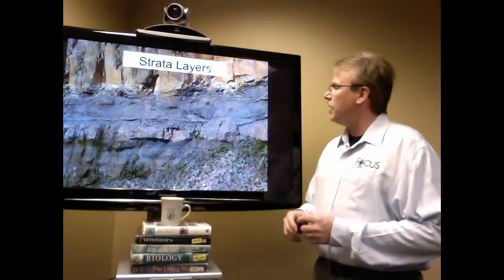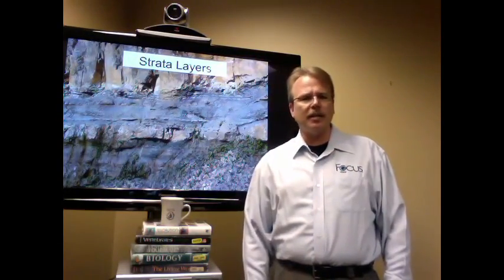Polystrate Fossils - Examining the Evidence for Evolution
Join Dr. Brad Harrub in examining the evidence on the evolutionary theroy of the age of the earth. Learn what polytrate fossils tell us about the age of the earth!

Brad Harrub holds an earned B.S. degree in biology from Kentucky Wesleyan College, and an earned doctorate degree in anatomy and neurobiology from the College of Medicine at the University of Tennessee in Memphis. He is a professional apologist and traveles the world presenting seminars on Christian Evidences.